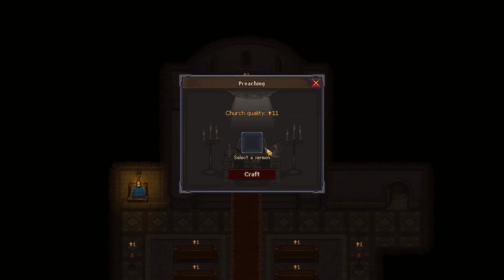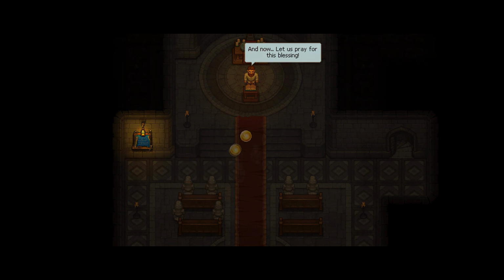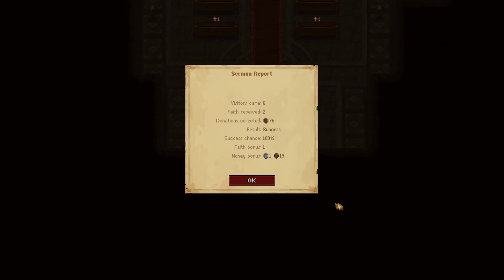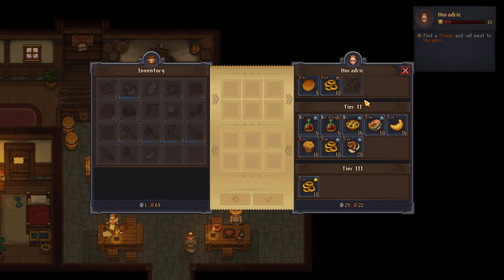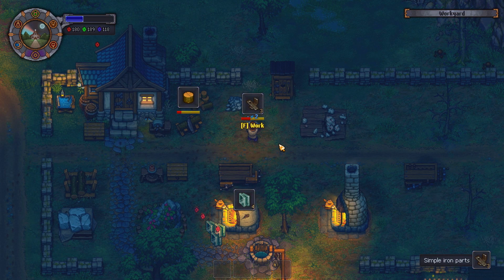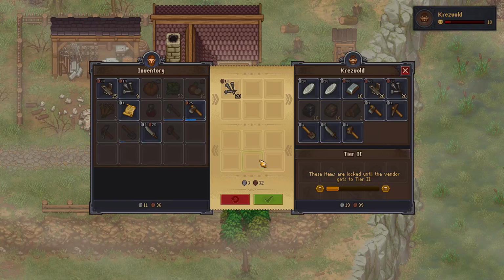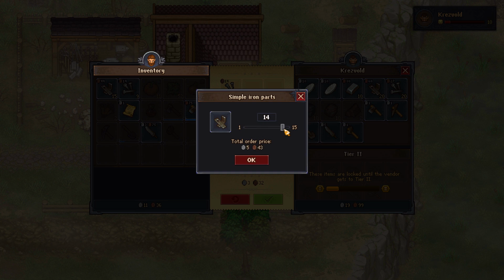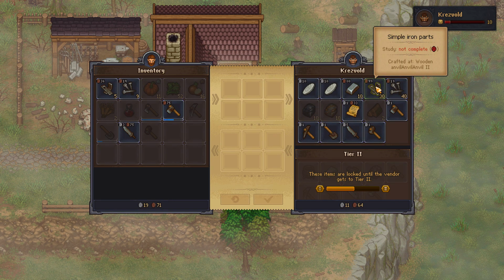How To Make Money In Graveyard Keeper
Making money in this game can be tough if you dont know how. this video should get you started on the way to becoming an entrepreneur. just dont forget to buy Gerry his alcohol!